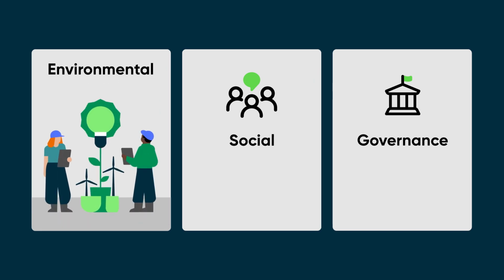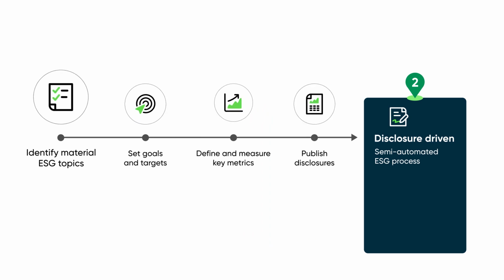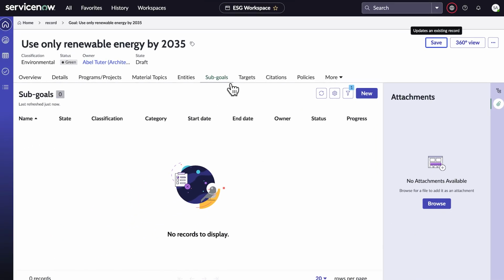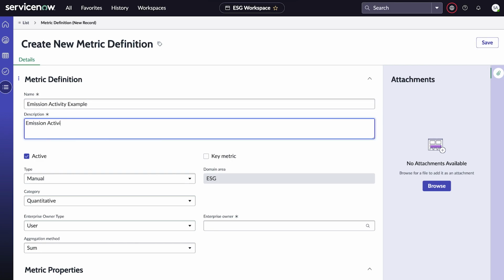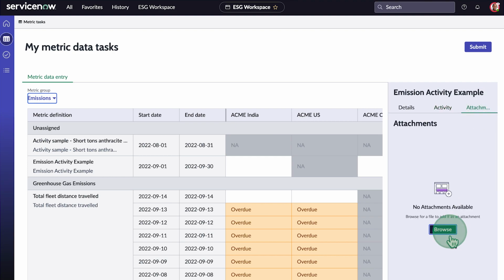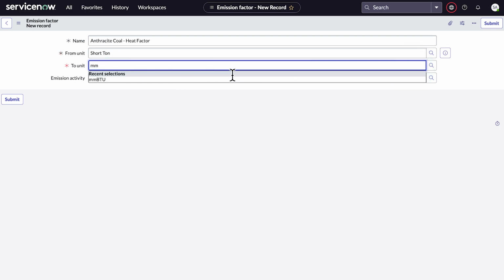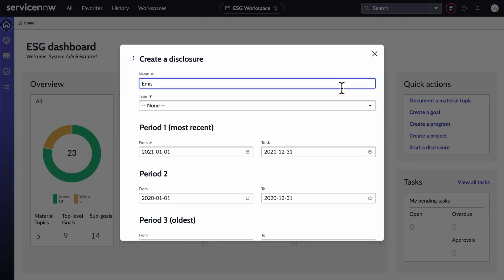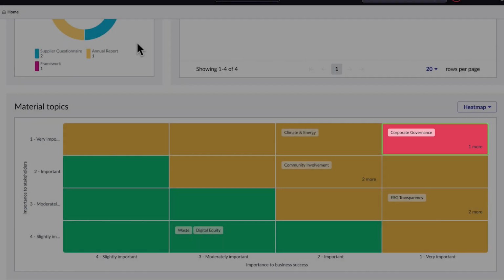ESG Overview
ServiceNow ESG is a framework that helps an organization’s investors, customers, employees, and suppliers understand how the organization is managing risks and opportunities related to environmental, social, and governance issues. This video provides an overview of the ServiceNow ESG Management Application.

This video covers:
00:00 Intro
00:04 What is ESG?
01:11 ESG maturity levels
01:45 Implementing Disclosure-driven ESG framework
02:04 Material topics
02:20 Goals & Targets
03:52 Key Metrics
09:14 Disclosures

Role required: sn_esg.program_manager

This video was recorded in the Tokyo release.